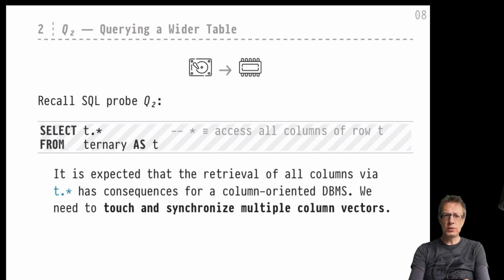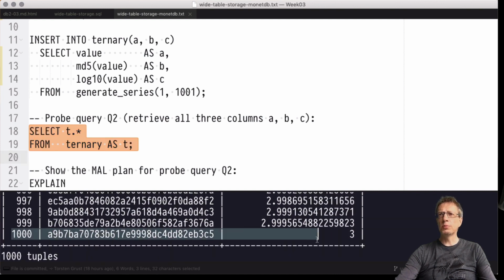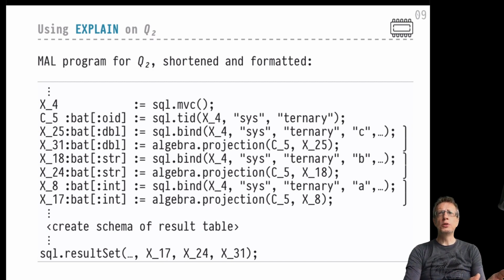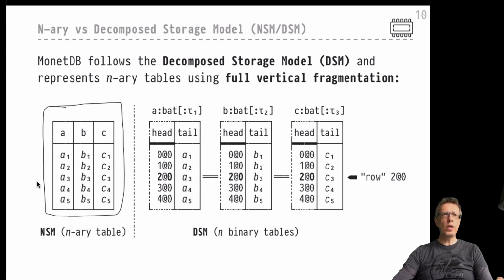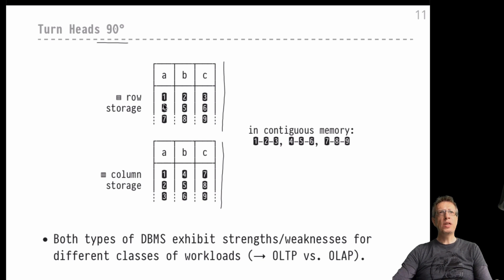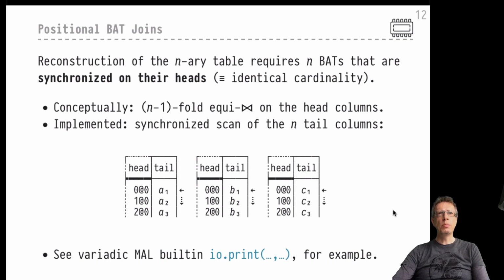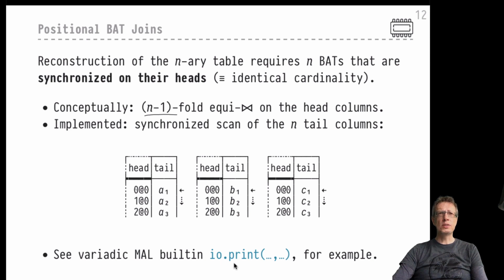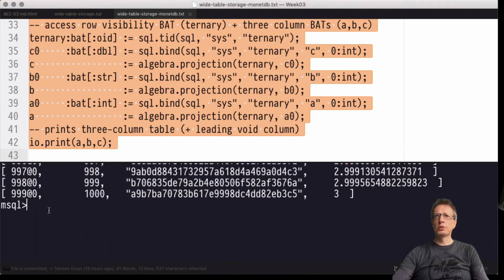DB2 — Chapter 03 — Video #10 — Column storage in MonetDB, NSM vs. DSM, positional BAT "joins"